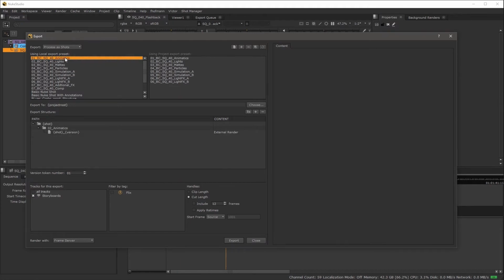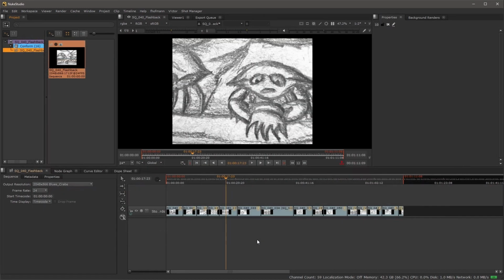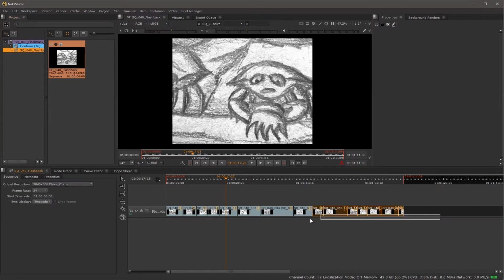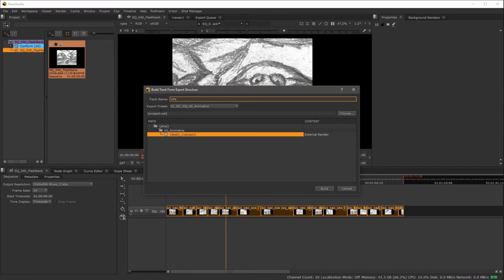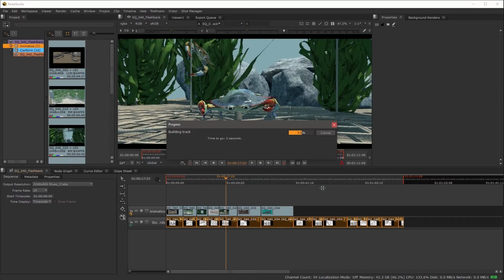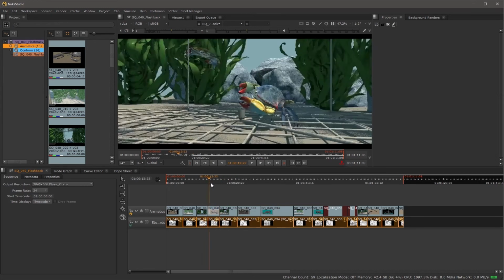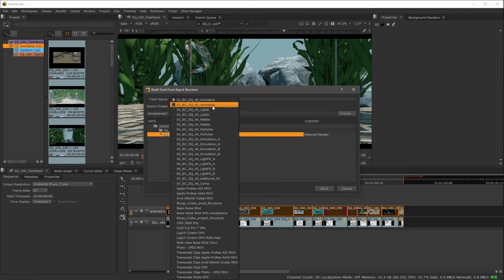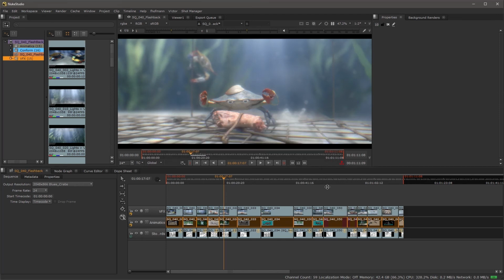08 Building Dynamic Timelines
In this video we procedurally build a timeline using the 'build track from export structure' function.  You will learn how to generate a timeline by scanning the network for footage that meets specific criteria.